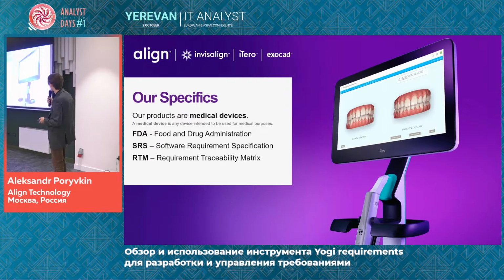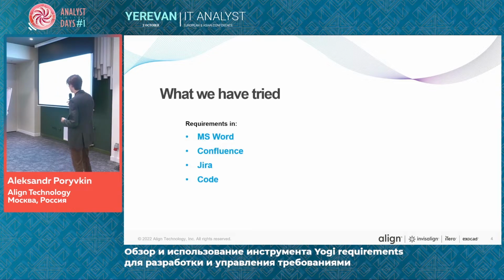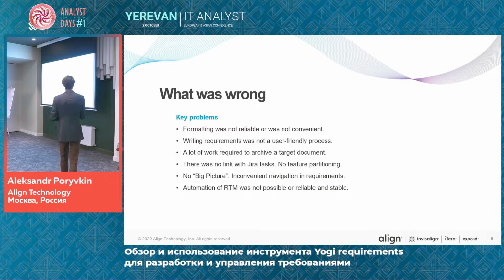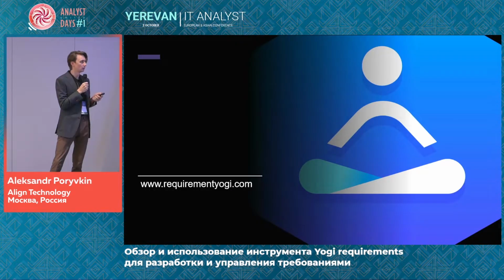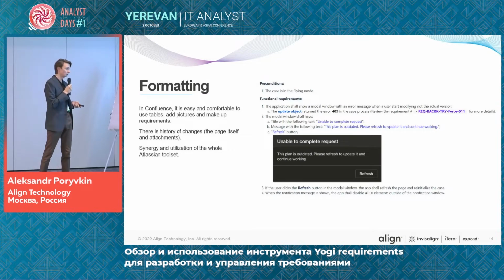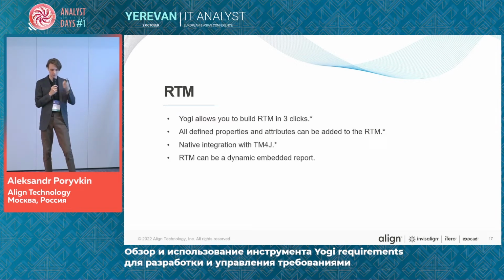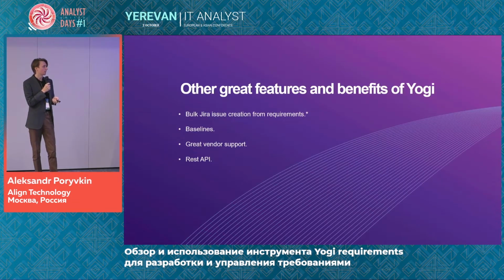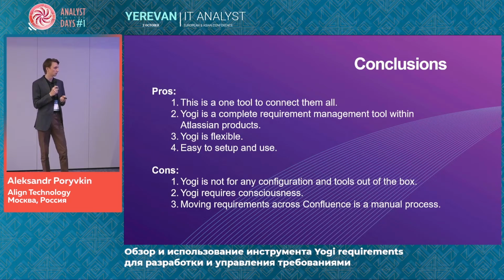Overview and usage of the Yogi Requirements plugin for developing and managing requirements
Aleksandr Poryvkin's talk at the Analyst Days EA #1 Conference. 02 October 2022
Yerevan. Armenia